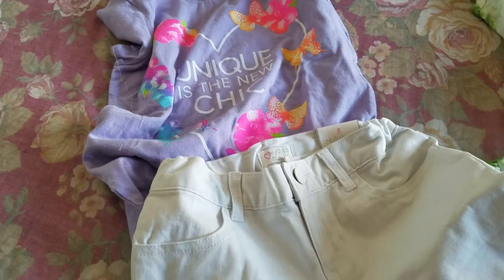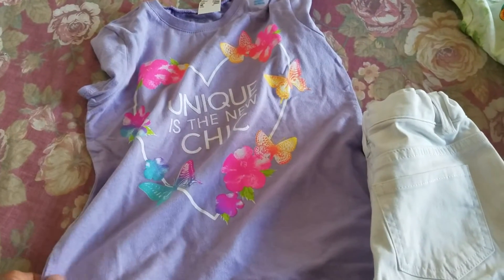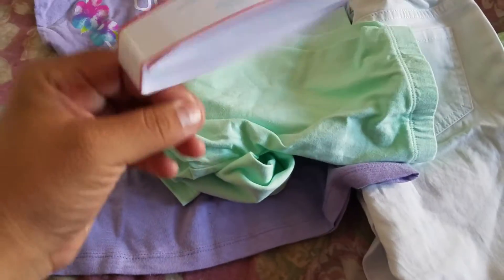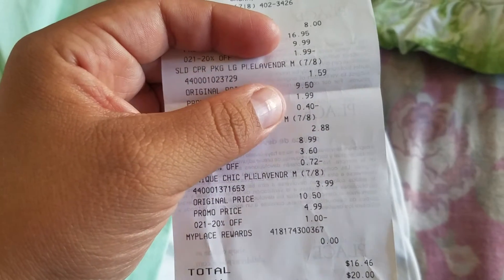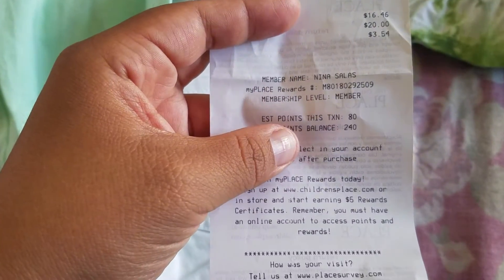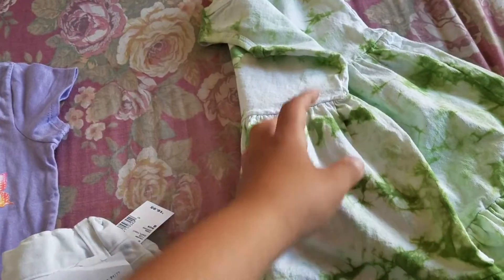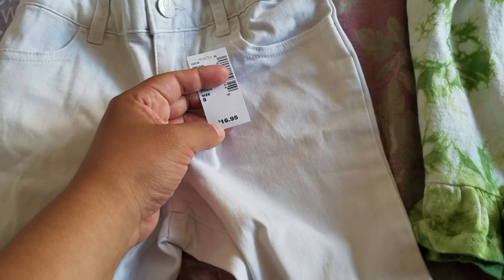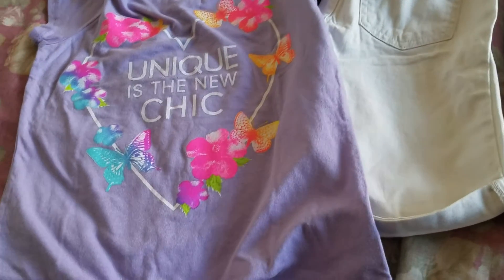CHILDREN'S PLACE MINI SHOPPING 6/14/16